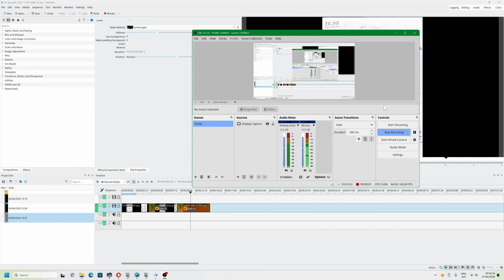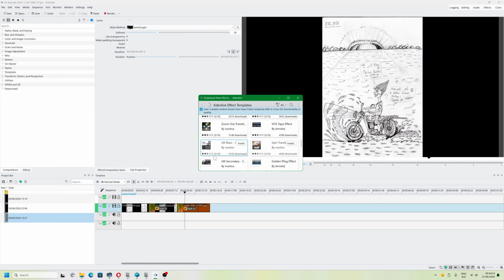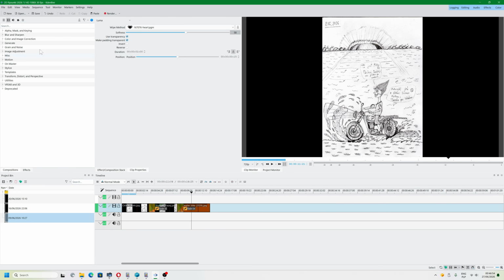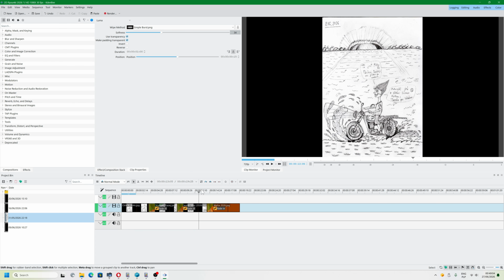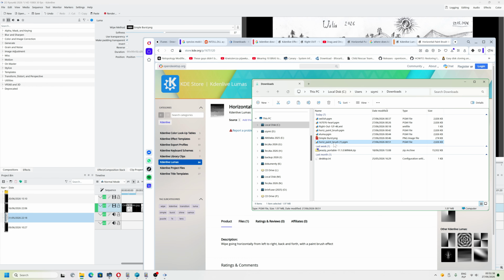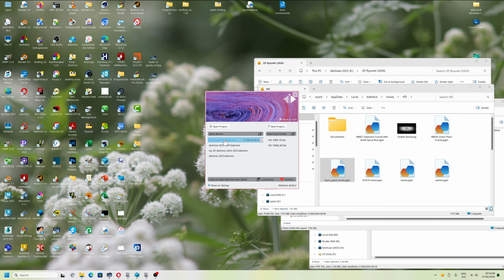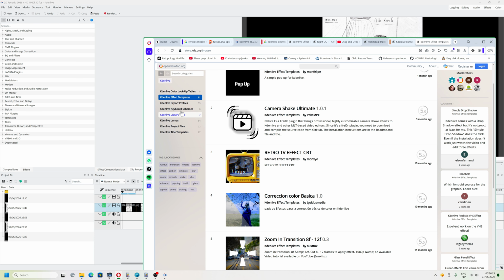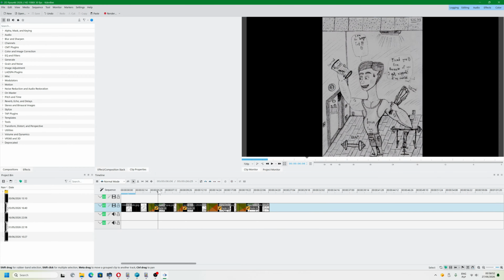Kdenlive 26.04.2 - How to (manually) install transition effects - tutorial EN (2026)